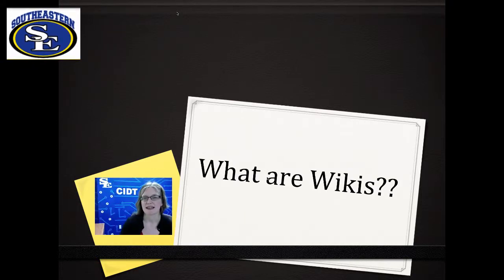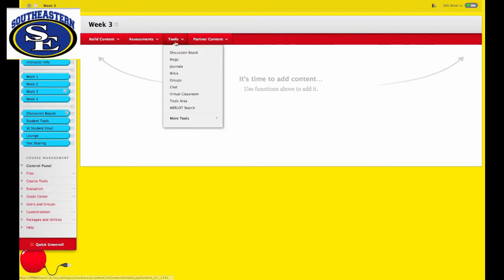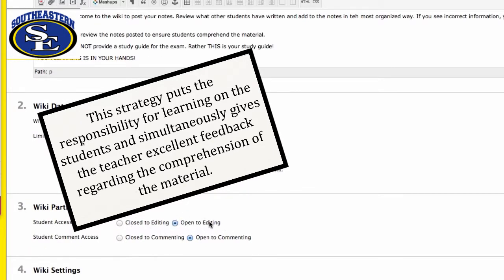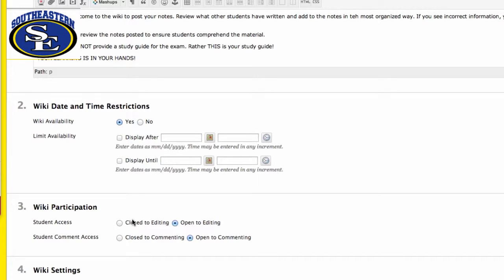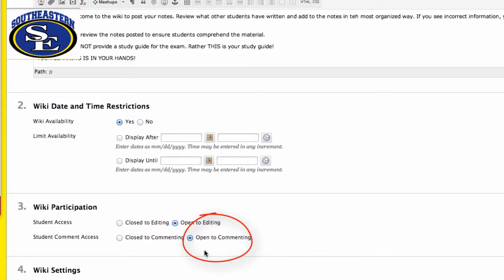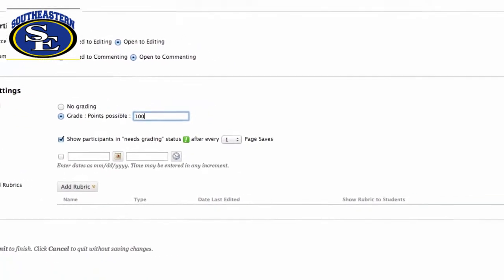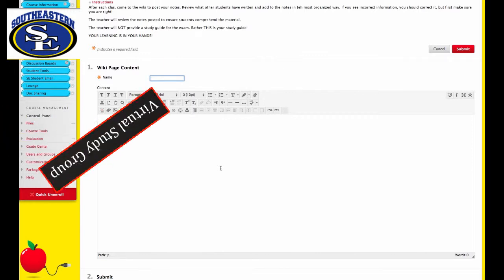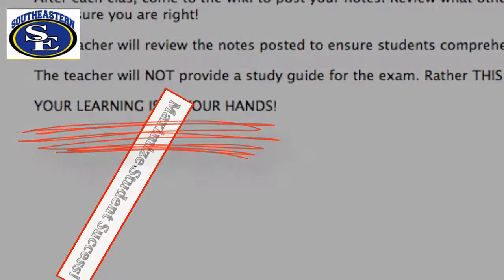Study Guide Wiki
Making a study guide for your student only gives them an excuse to be lazy. Try this technique to get your students to take more responsibility for their own learning!